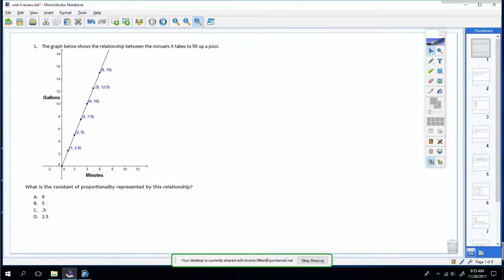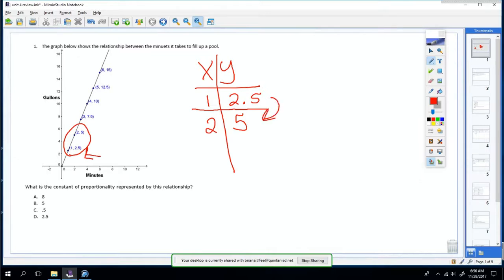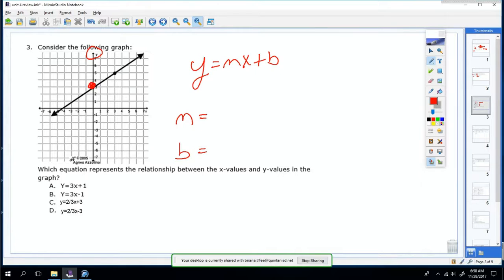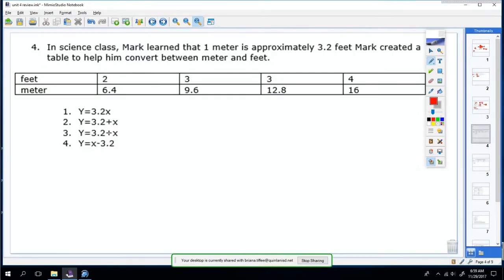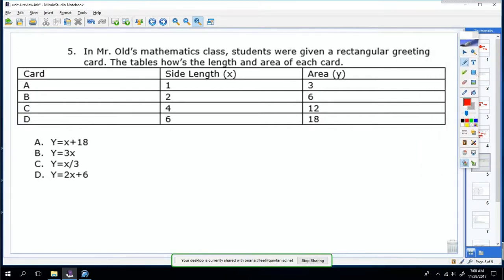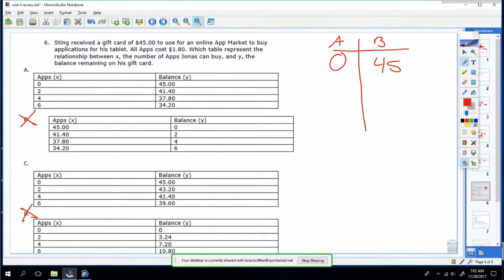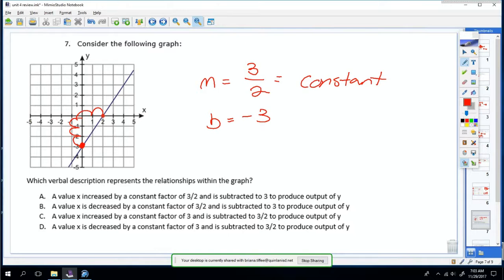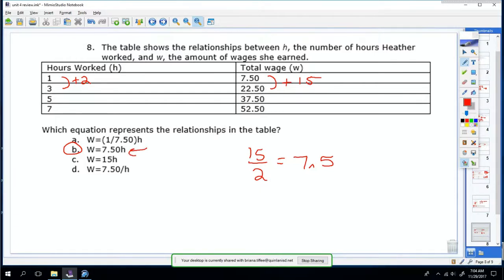Unit 4 review